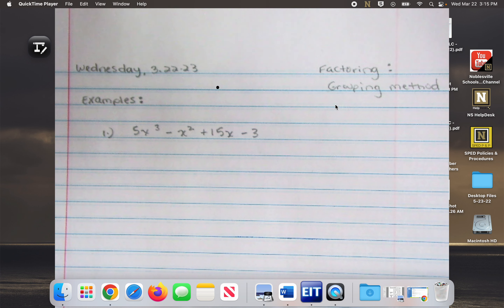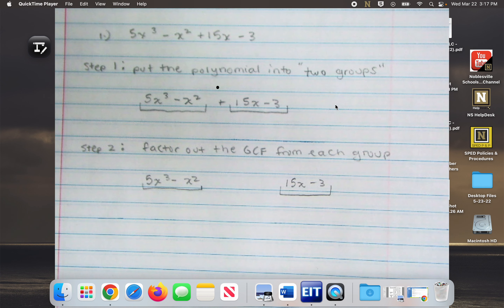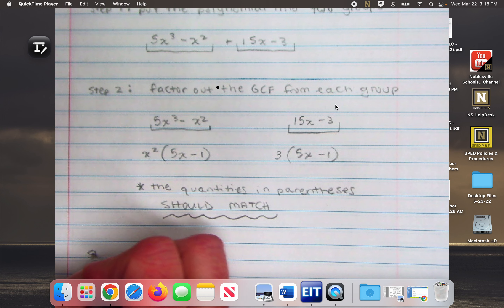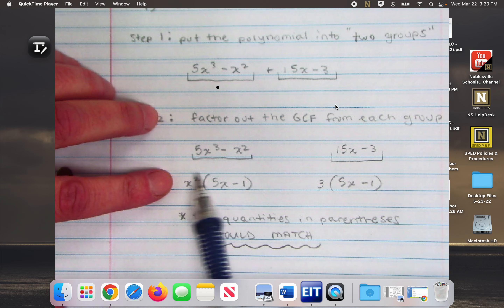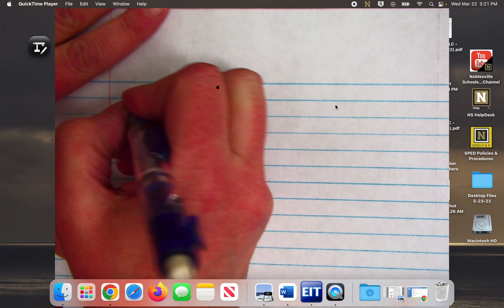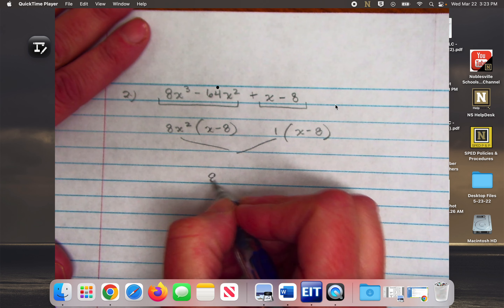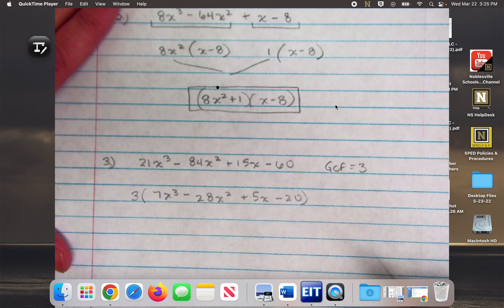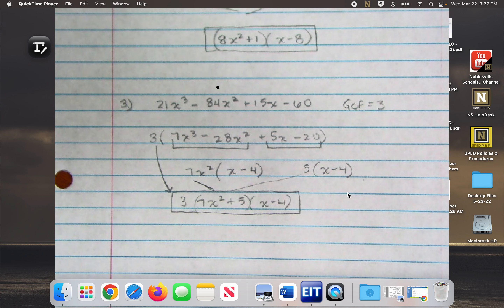Algebra - Week 30 Factoring by Grouping